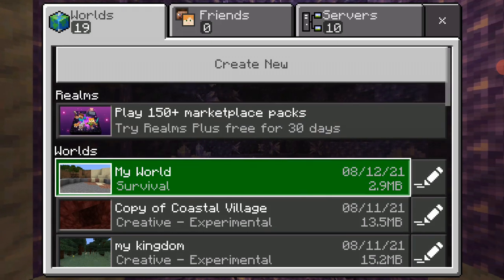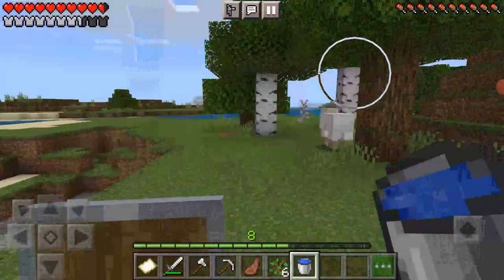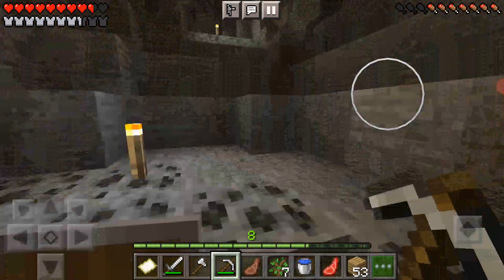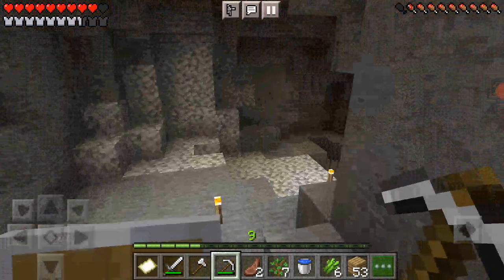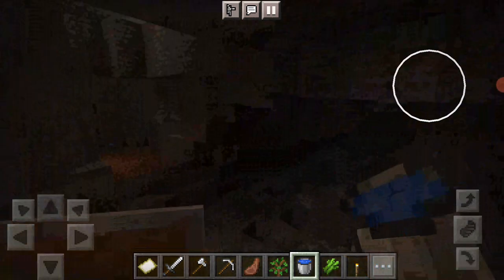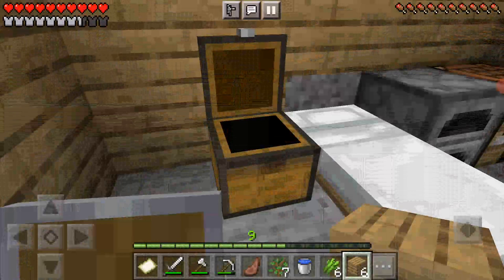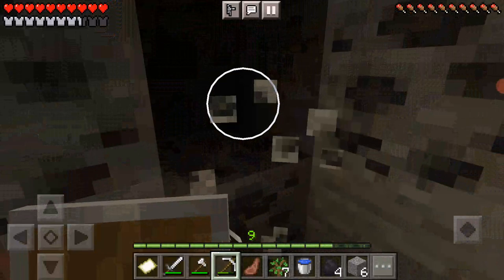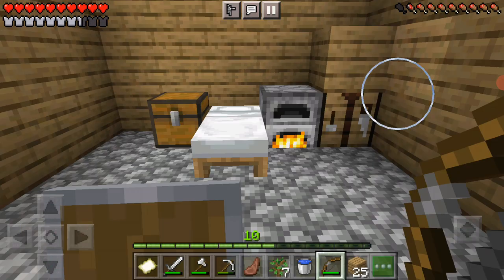Surviving 2 Days in Hardcore Minecraft 1.17 Update Day 3-4 Building my Base